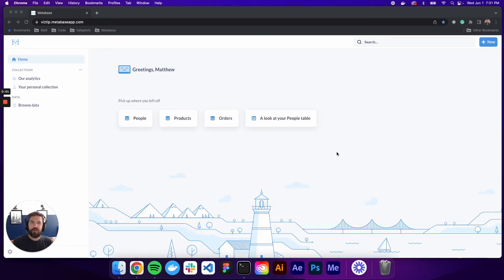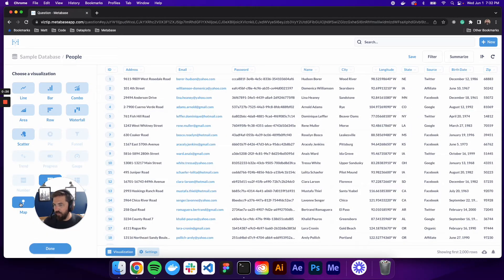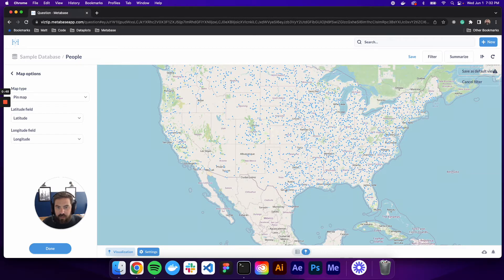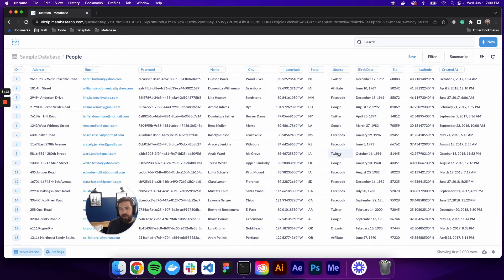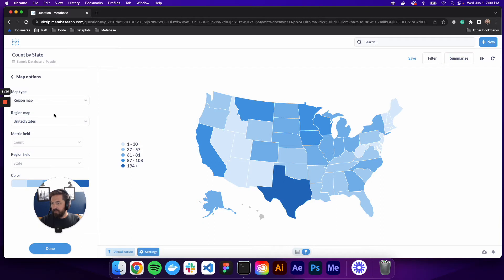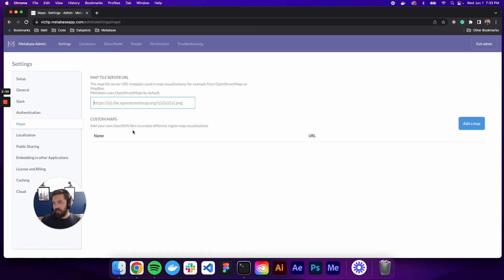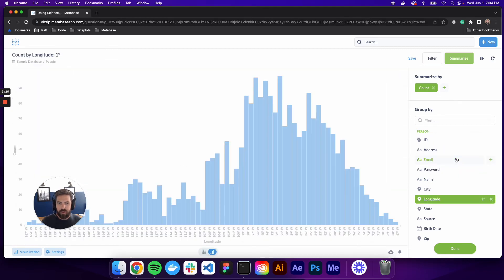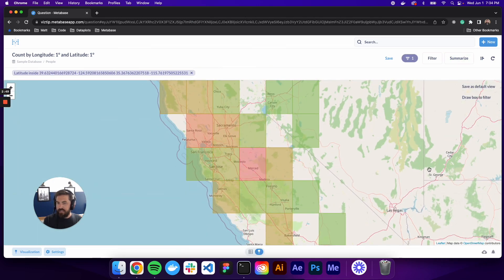Metabase Maps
In this lesson, we will explore maps in Metabase.